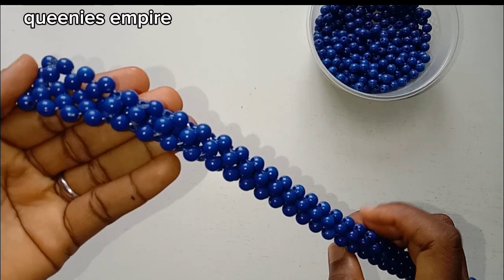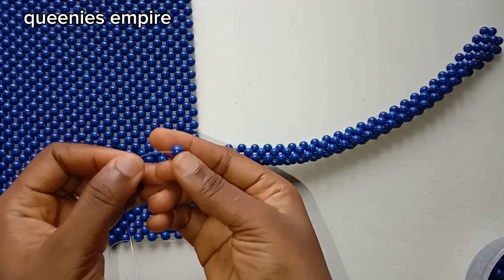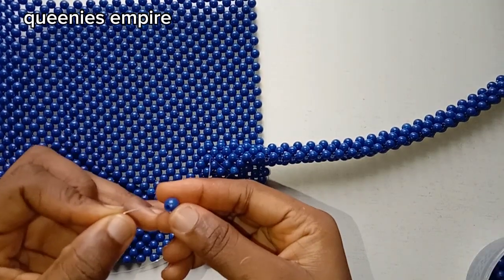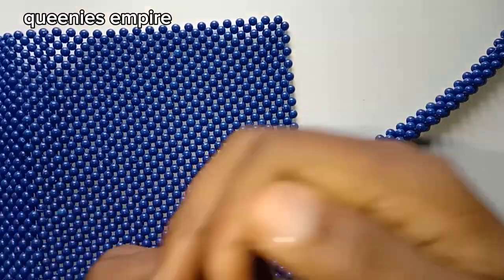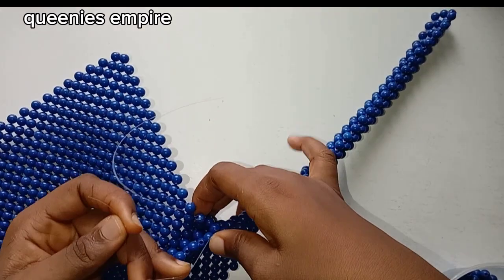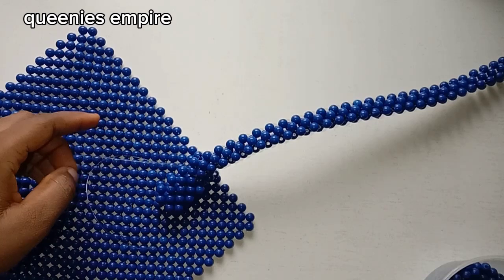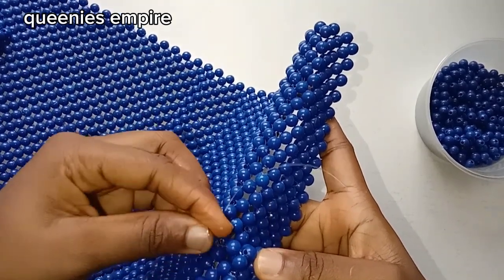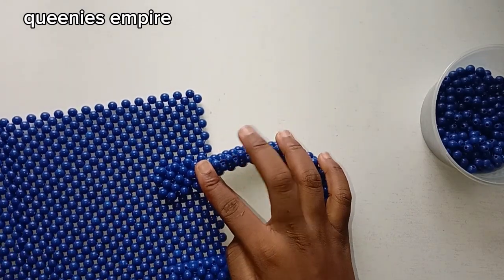How To Attach A Bead Bag Handle In A Simple And Easy Way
This is Queenies Empire and
today I'll be teaching you a  simple way on how to make beaded bag.

Hairstyling Tutorials

Bead Making Tutorials